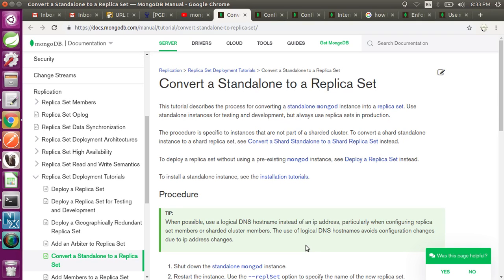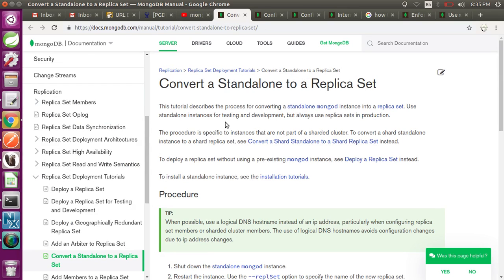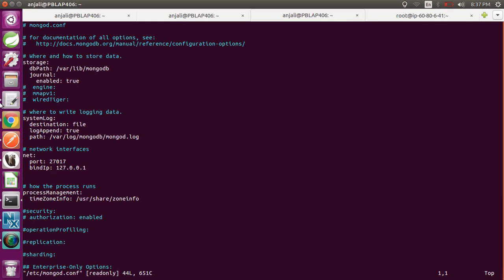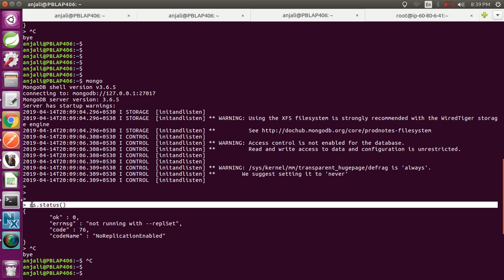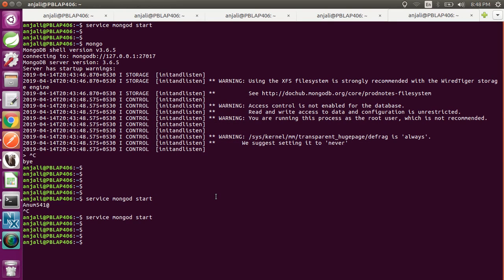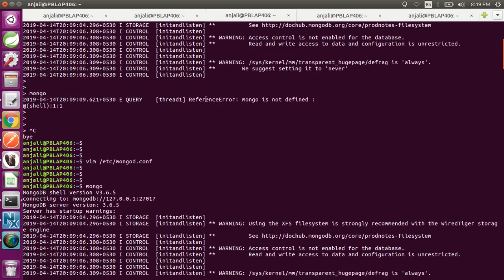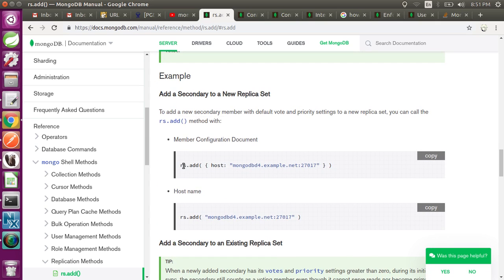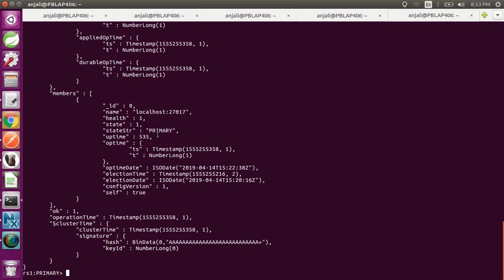Convert standalone mongo server to replica set members using replSet command - Part 2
In this video, we are learning how to convert standalone mongo servers ( single server ) to a replica set member. This is the second part of the replica set where we are making these changes by --replSet command and in the next video, we will do this by configuration file.

NOTE:- This is only for standalone server if want to deploy a fully set member as a replica please check for the below link.